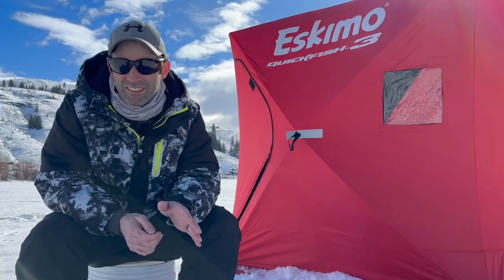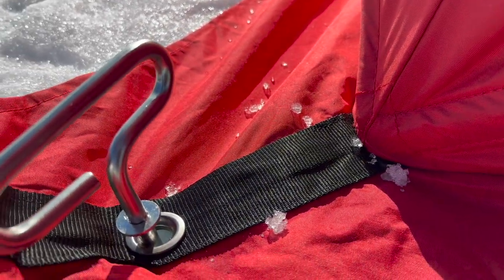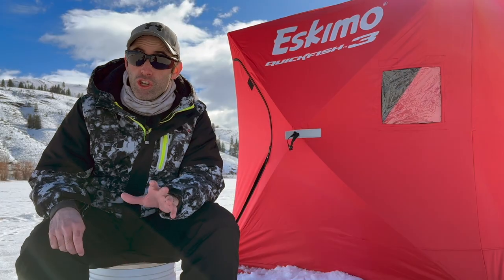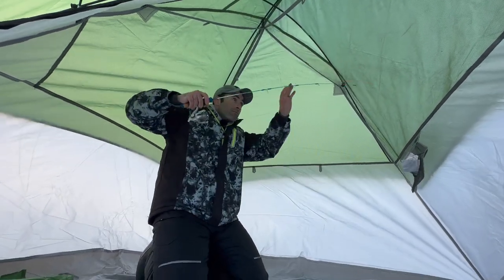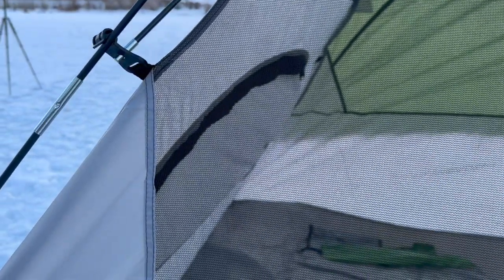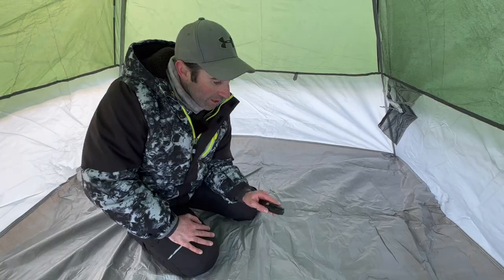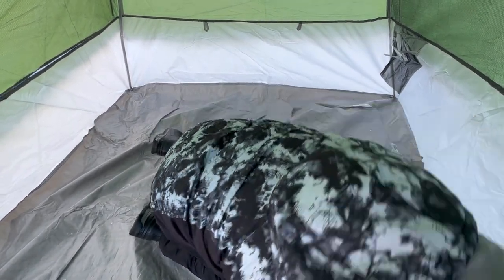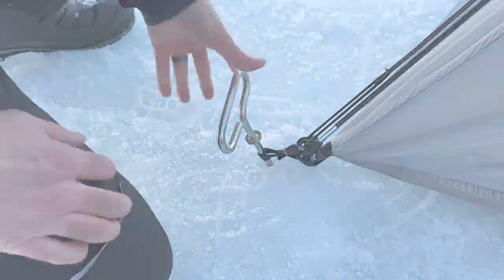Can You Use a Regular Tent For Ice Fishing: Here's How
Gearing up for ice fishing gets expensive quick and a shelter is a large chunk of the cost.  Is it possible to cut down on the cost by using a regular camping tent?  We answer that question and show you how to make a standard tent work out on the ice.  Plus, we’ll compare the ice fishing experience in a camping tent with our pop-up to see if buying an ice shelter is better.

Our preferred ice fishing shelter

Ice stakes